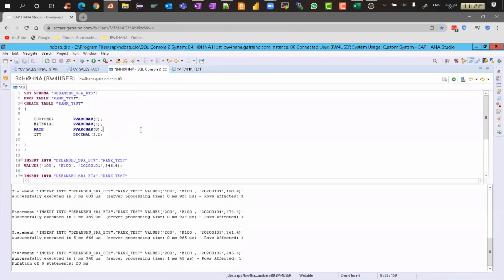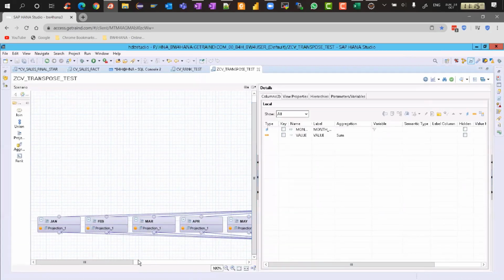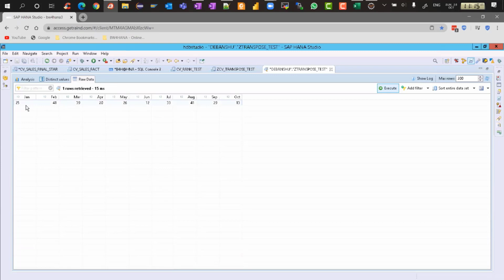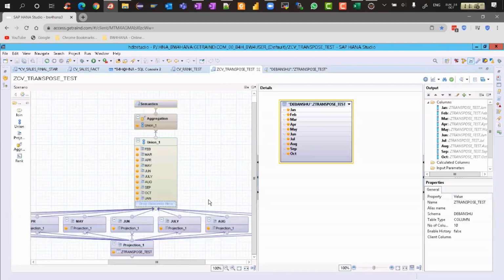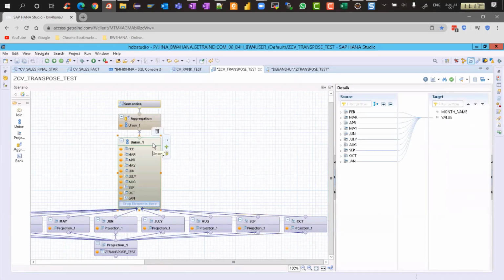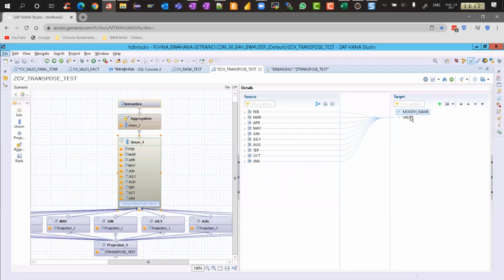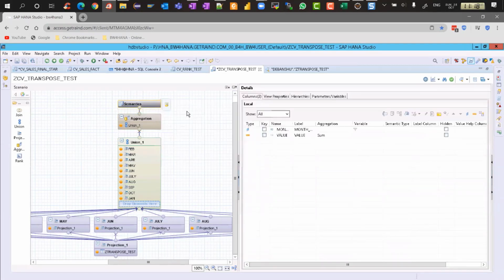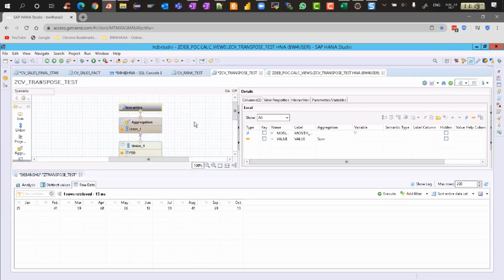Transpose data using CV in SAP HANA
Transpose Data in SAP HANA..using HANA CV
At times, we get a requirement where we have to transpose data from
Columns to Rows or Vice-versa.
In this lucid and informative video, we achieve this using a HANA CV.